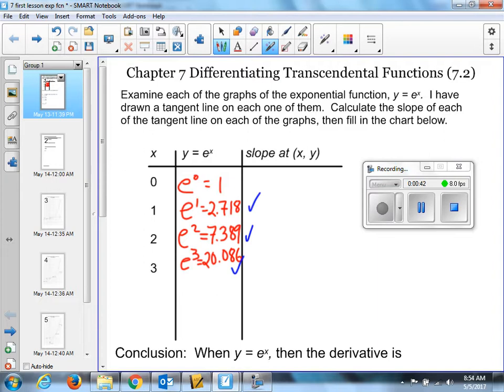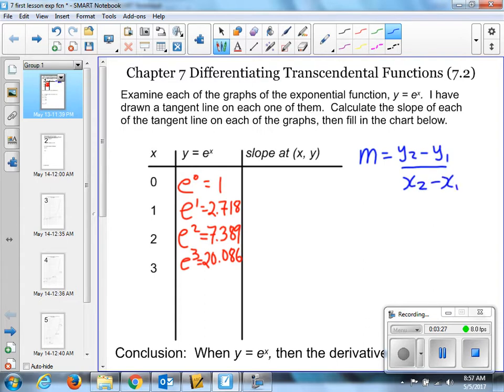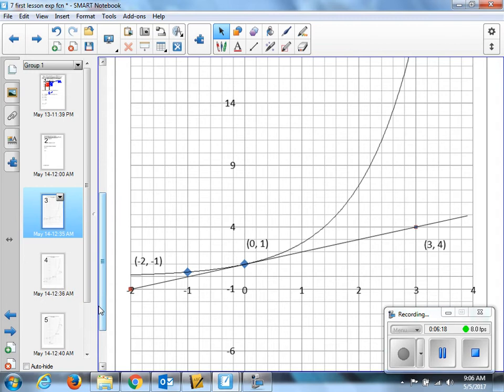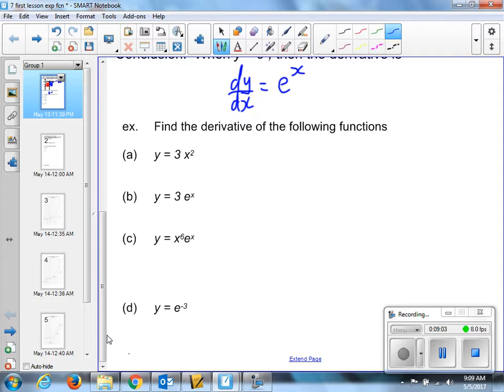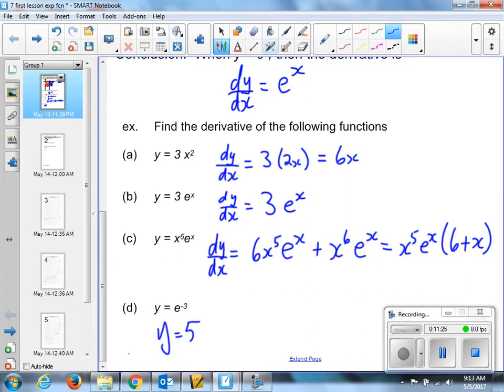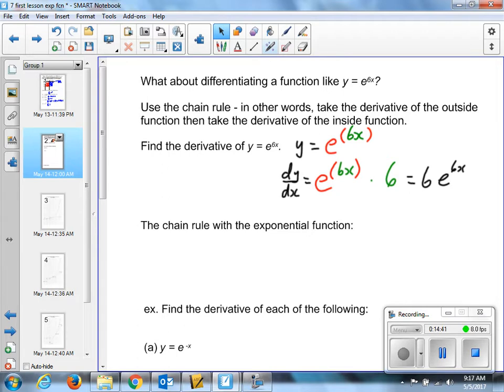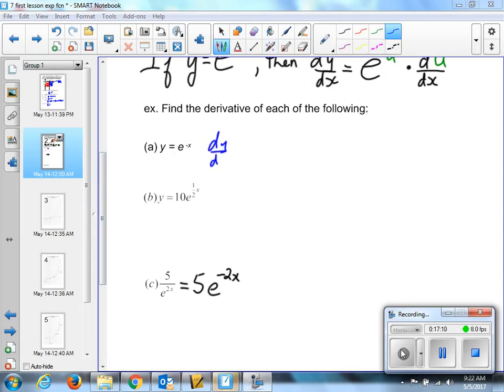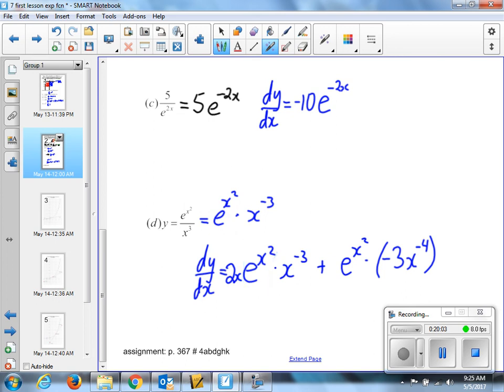derivative of the exponential function Calculus 30